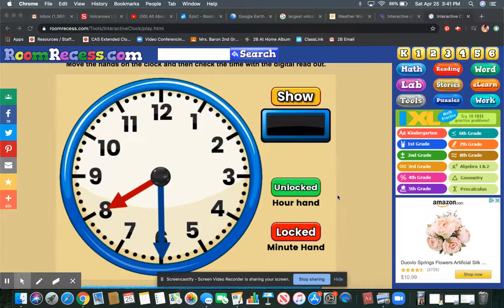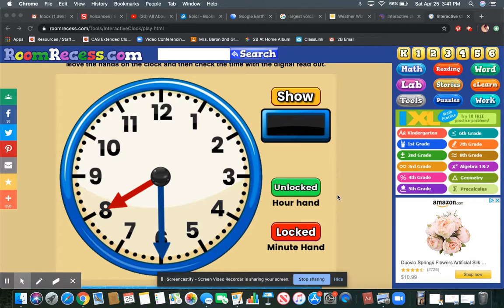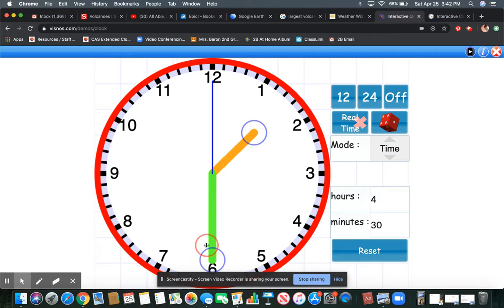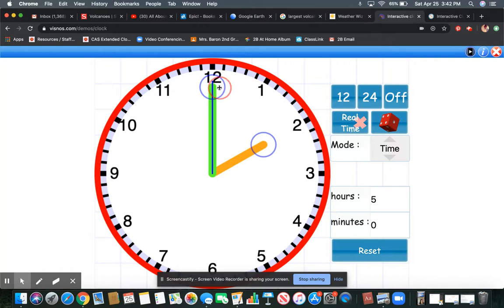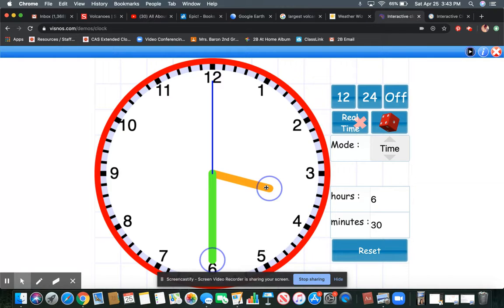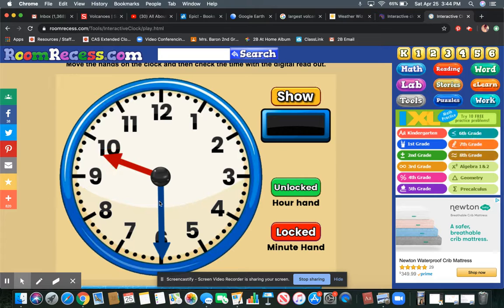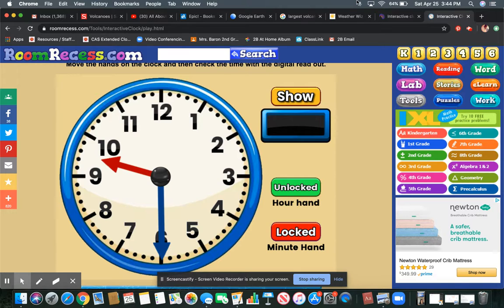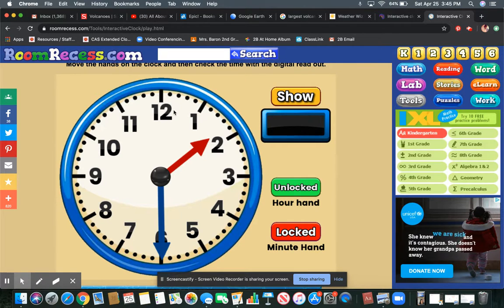Watch your HOUR HAND!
Second Grade: Time Unit